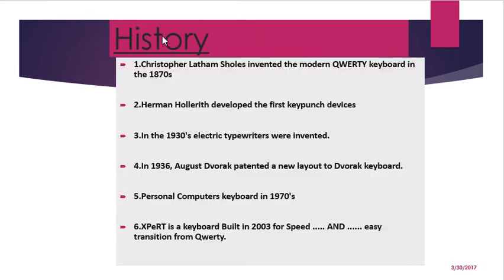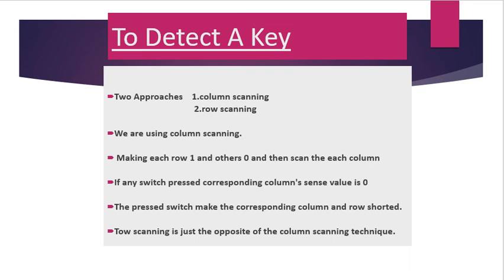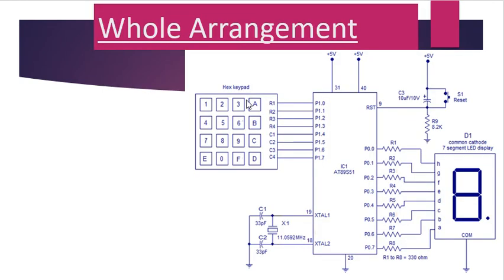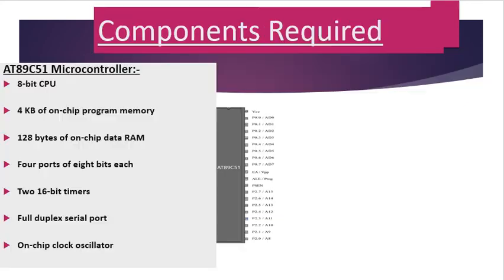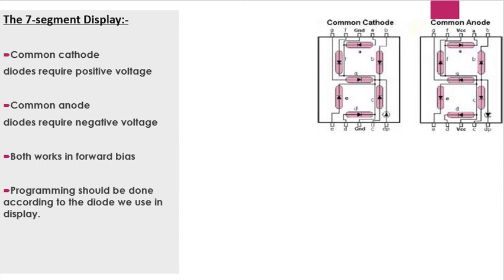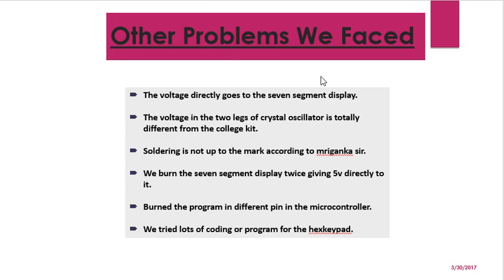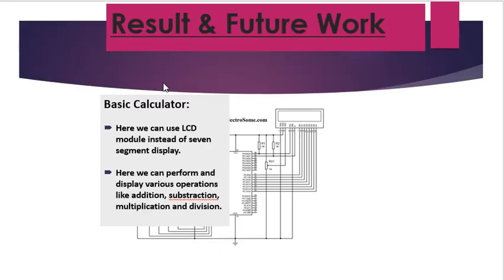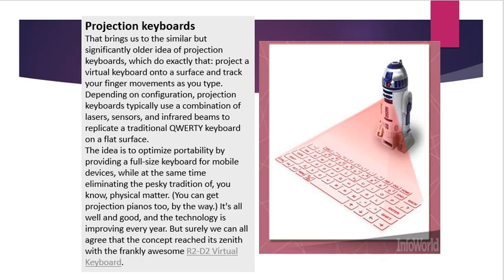GROUP II B2 304 MICROCONTROLLER AND APPLICATIONS